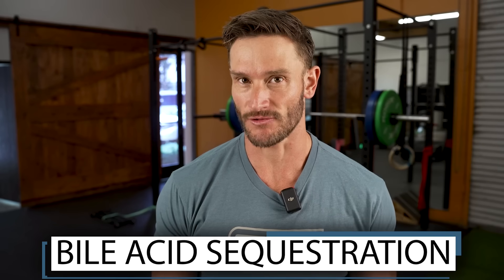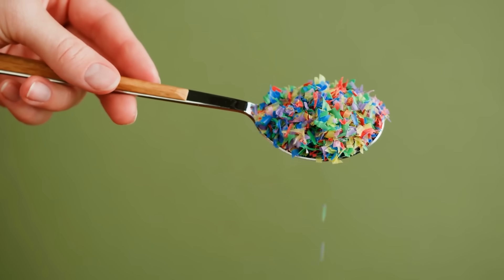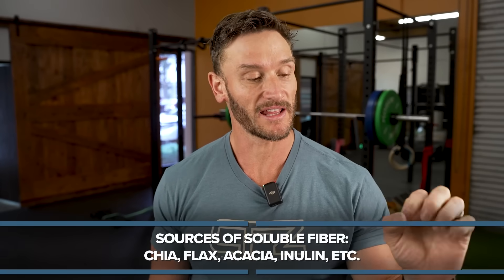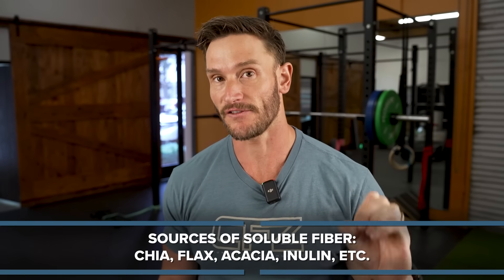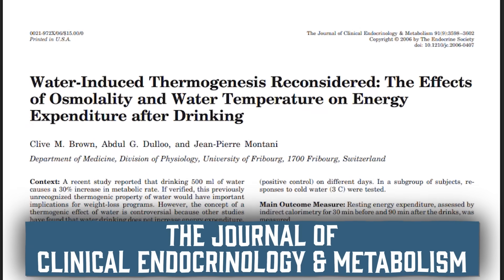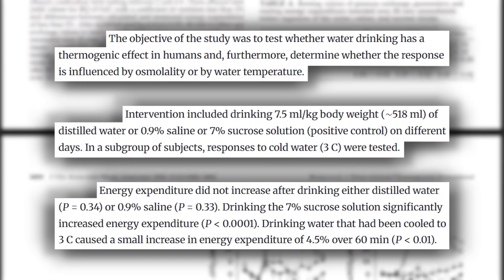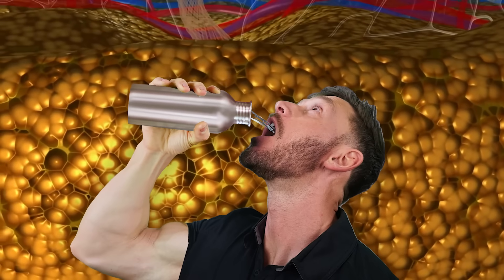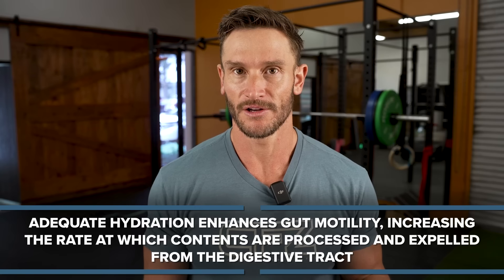This Detoxifies Microplastics from the Gut (very fast)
References

Timestamps ⏱

0:00 - Intro
0:53 - Gut Barrier Integrity
3:45 - 30% Off Your First Order AND a Free Gift Worth up to $60
4:51 - Hydration
6:55 - Breaks From Food